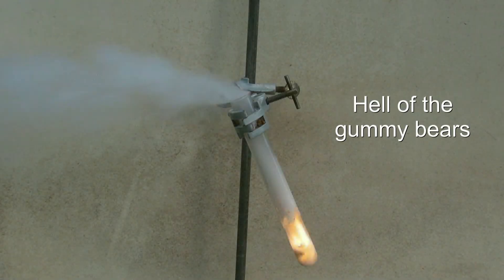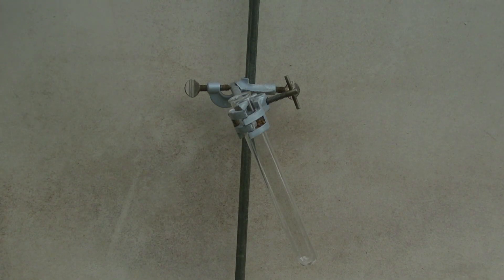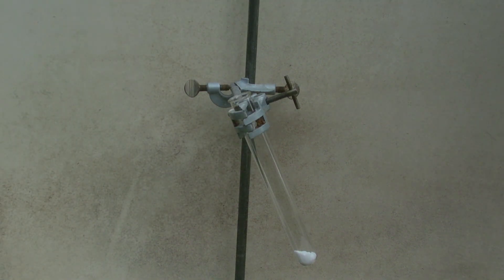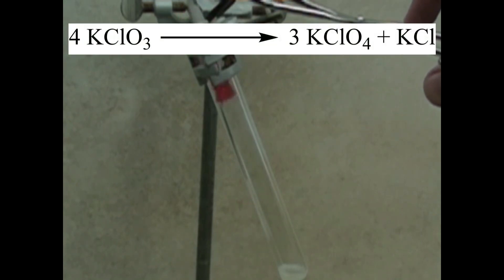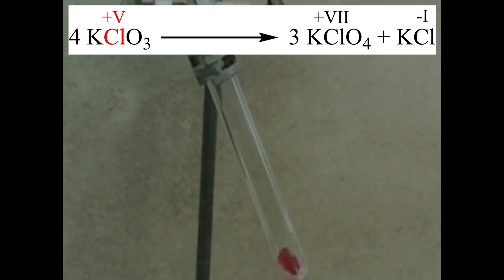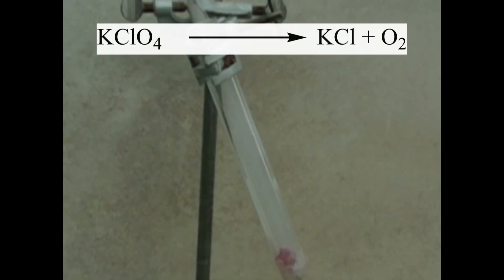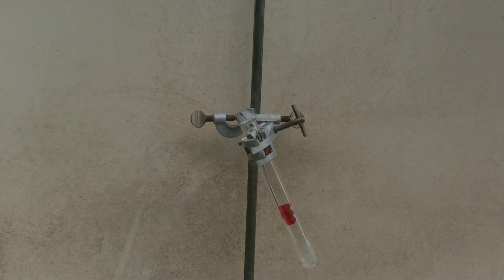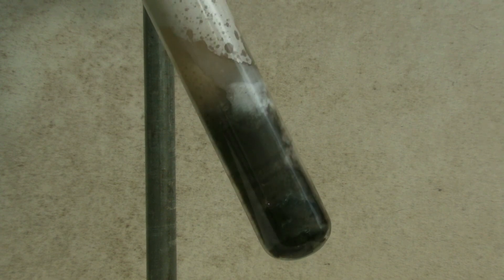Potassium chlorate and gummy bear (Hell of the gummy bears)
In this video the famous experiment is shown and explained.